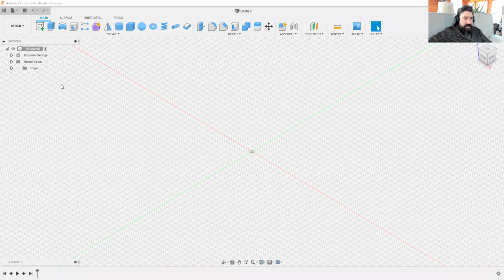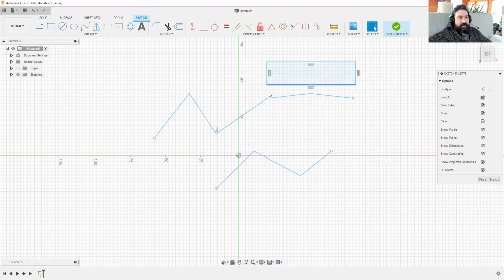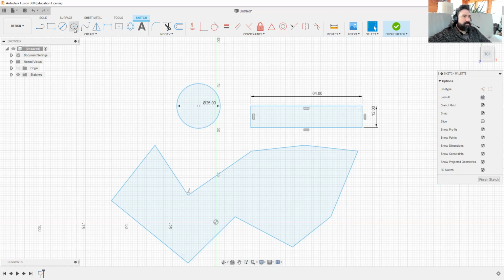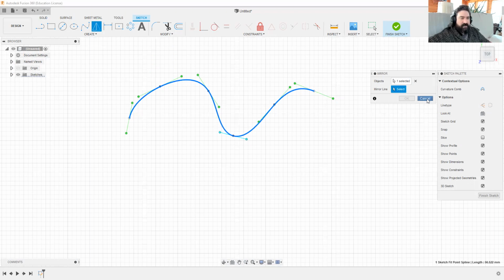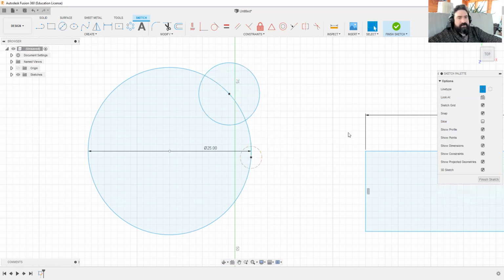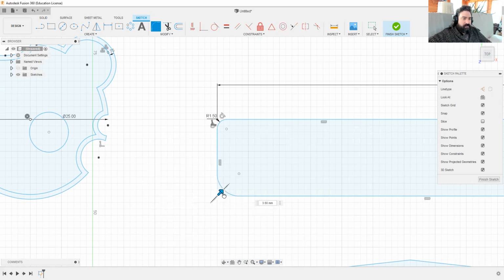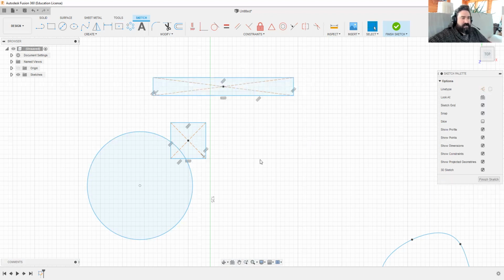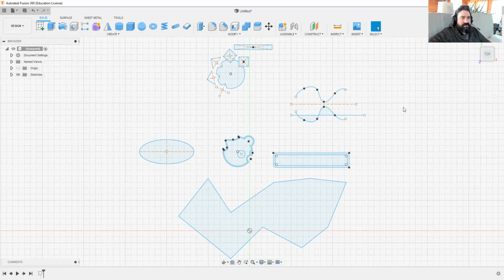Week 02 ARTS 299: Fusion 360 Basics on Sketches and Lines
A shorter video on just the basics of Sketches in Fusion 360, and how to use the line and shape tools.

We covered a lot in the first class video, so this shorter video is a bit more direct.